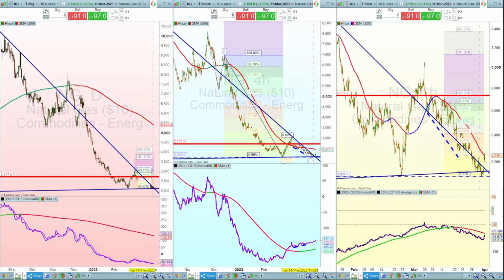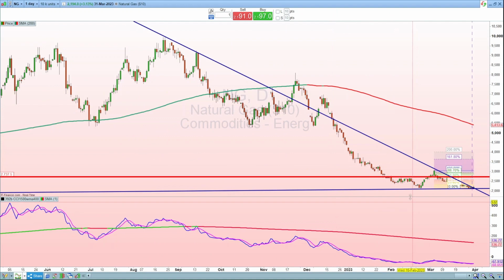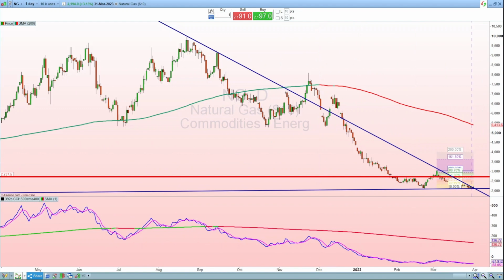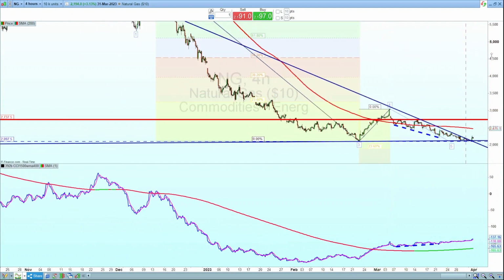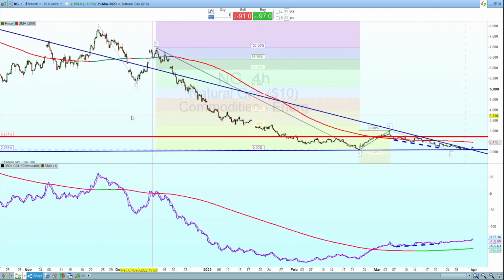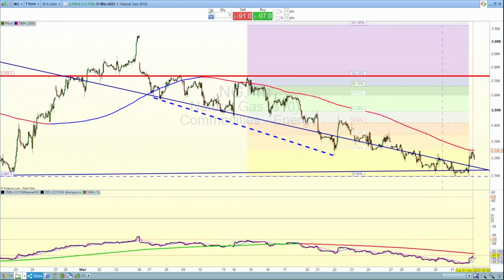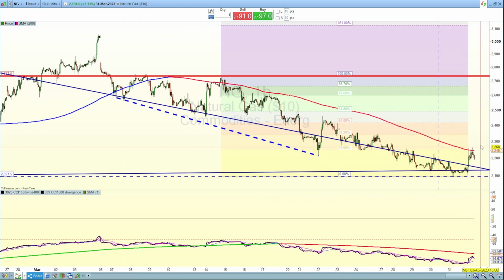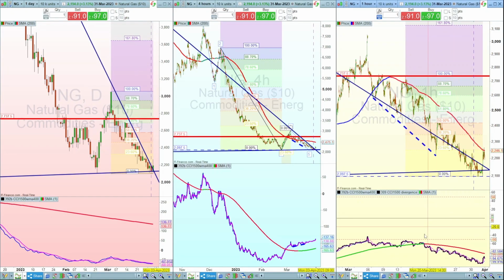Natural Gas update Apr 01 2023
Natural Gas update Apr 01, 2023 using Stochastic and Commodity Channel Index.

Don't forget...

Things
to consider:

Remember...